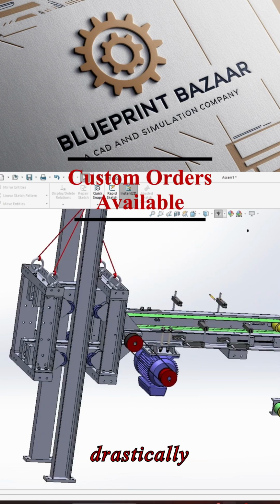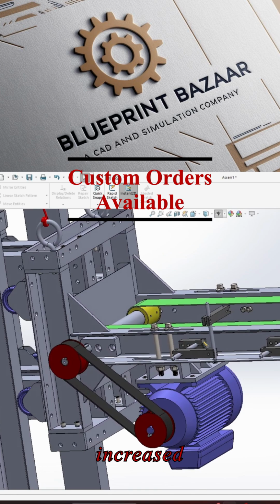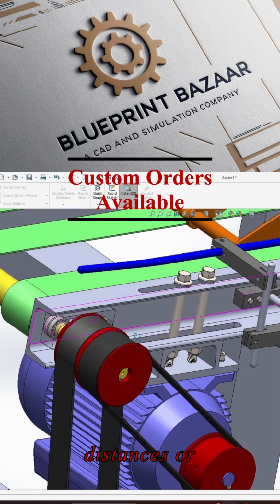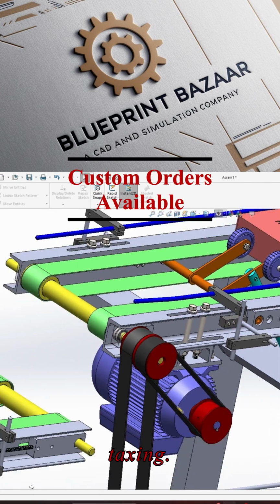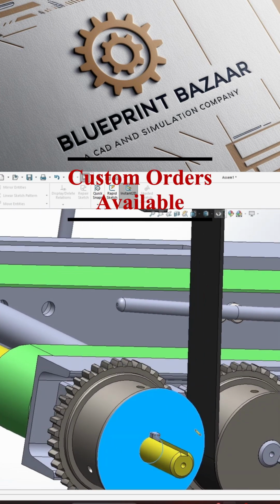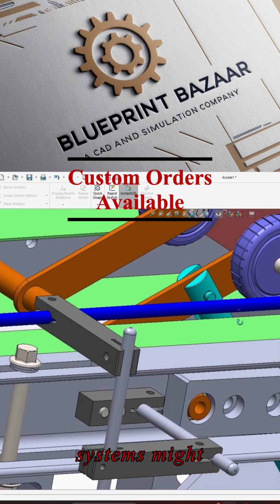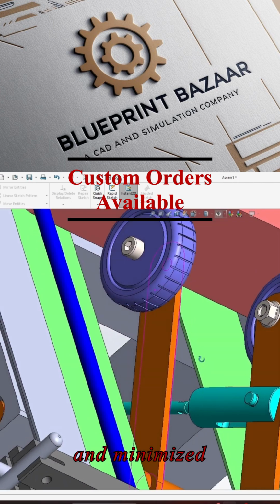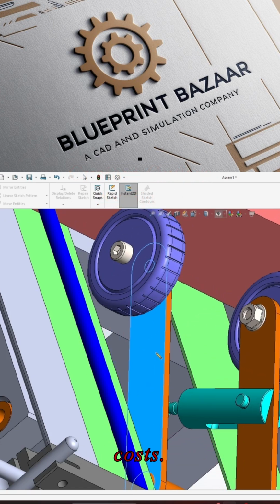Custom Orders Available for Students and Passion Project Engineers 2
🌍 Hi, Hola, Bonjour, Privet, Salaam! Welcome to Blueprint Bazaar!
Today, we're diving into one of the most game-changing innovations in industrial automation — Conveyor Belts! 🚀

In this video, we’ll explore:
✅ Top Advantages of Conveyor Belts
✅ How They Boost Efficiency and Productivity
✅ Why They're a Must-Have in Warehousing, Manufacturing & More
✅ Cutting Edge Applications from Mining to Pharmaceuticals

🔧 Whether you're an engineer, a logistics expert, or just a tech enthusiast, this video breaks down how conveyor belts revolutionize industries by:

Reducing manual labor and injury risks

Offering cost-effective automation solutions

Providing unmatched speed and consistency

Supporting smart systems with AI and sensors

Enabling versatility across food, pharma, agriculture, recycling & more

🌟 Key Sectors Covered:
🔹 Manufacturing & Assembly Lines
🔹 Warehousing & Logistics
🔹 Mining & Heavy Industry
🔹 Food Processing & Packaging
🔹 Airport Baggage Systems
🔹 Pharmaceutical Production
🔹 Agriculture & Recycling

🧠 Plus, discover the power of smart conveyor belts — AI-integrated, sensor-equipped systems that are transforming production floors around the globe.